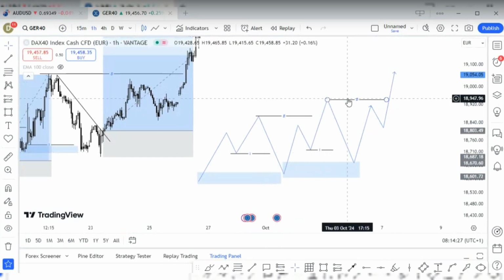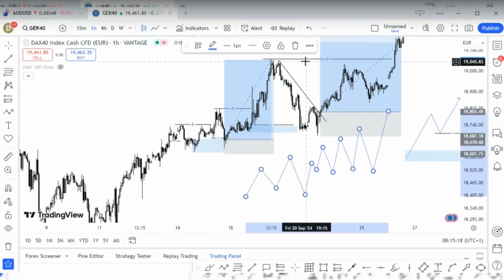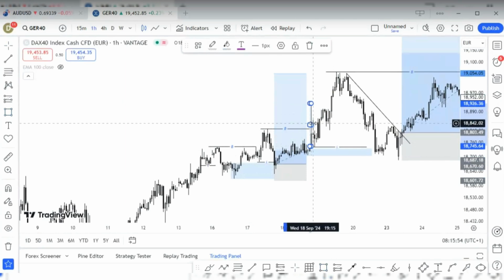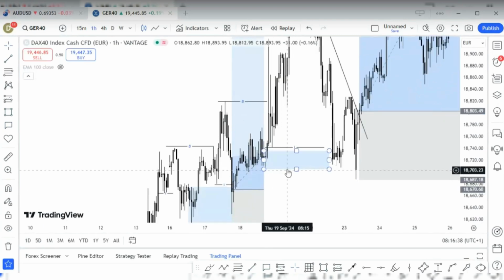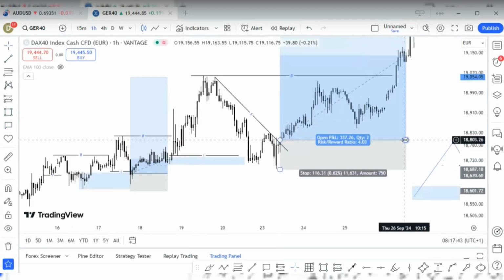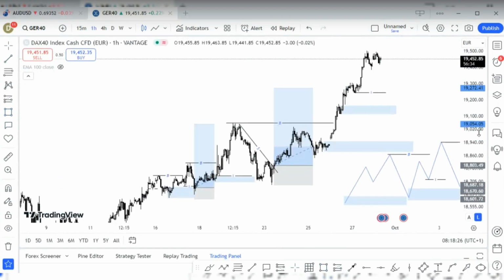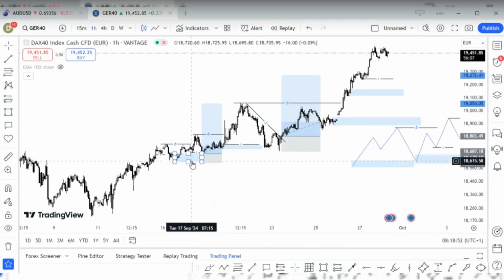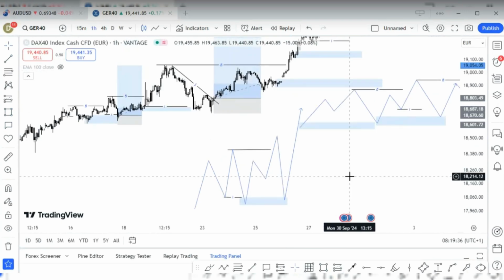Best forex strategy for GER40 using (smc).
Mastering Forex Entry Strategy: Simple Steps for Smart Money Trading.

In this video, I'll break down an easy and effective entry strategy using the Smart Money Concept. Learn how to spot the right moment to enter a trade, manage your risk, and increase your chances of success in the Forex market. Whether you're a beginner or an experienced trader, this simple approach will help you make smarter trading decisions.